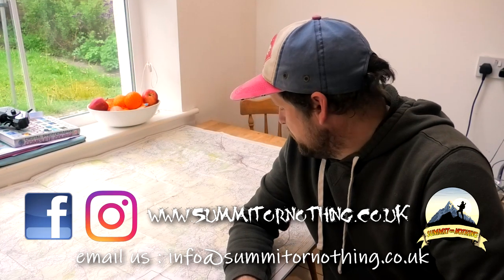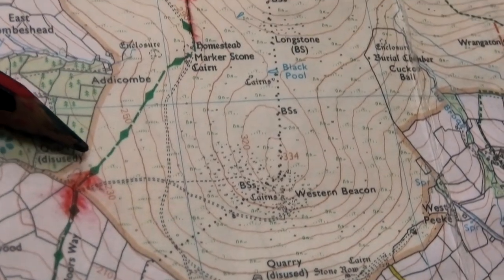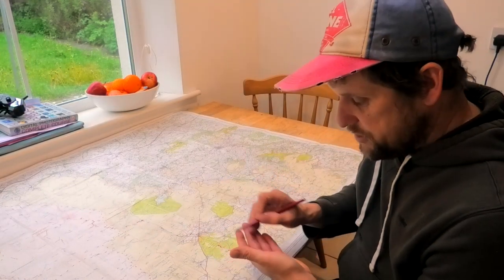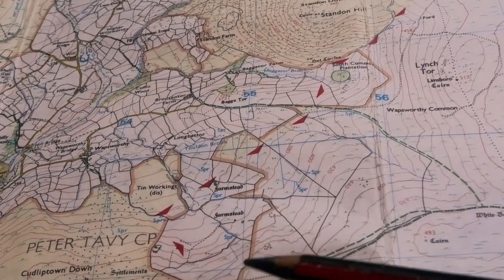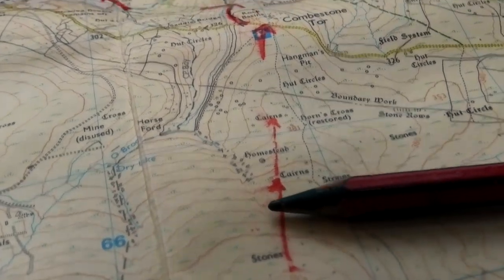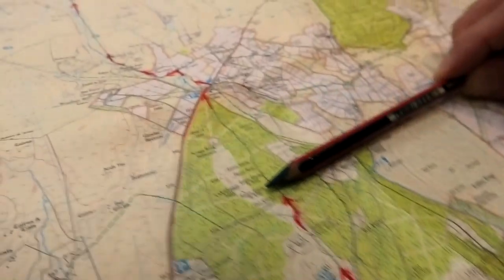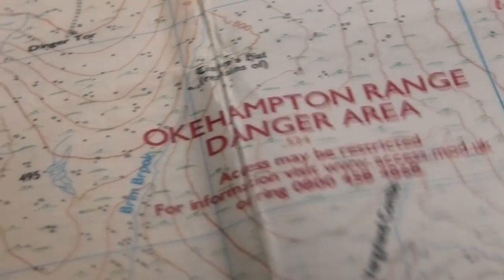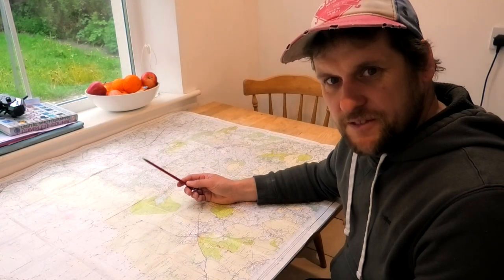HOW DO I PLAN A 2-DAY DARTMOOR HIKING TRIP with an OS Map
How do I plot or plan a hiking / backpacking route on an OS map? Trev takes this time to plan a 2-Day hike across Dartmoor with an OS map

As soon as the lock-down is lifted, Trev is going to grab his backpack, his tent and trek across the wilds of Dartmoor from South to North. In this video, he discusses his plan of action, and how to plot a hiking trip with a paper map, in the first of a series of videos discussing this trip. In future episodes he will discuss how to put the trip into apps such as Viewranger, as well as checking the Dartmoor Wild Camping Map and the Dartmoor military range firing times, before taking a closer look at the kit that he will be taking with him for this trek.

PLANNING YOUR OWN CAMPING TRIP ONTO THE MOOR? Then make sure you have watched this video guide of everything you need to know about Dartmoor wild camping

Also, have a look at this video if you WANT TO KNOW WHERE THE BEST PLACE TO CAMP ON DARTMOOR IS especially if you are a first time camper or new to the moors